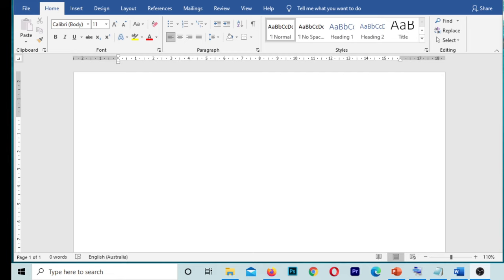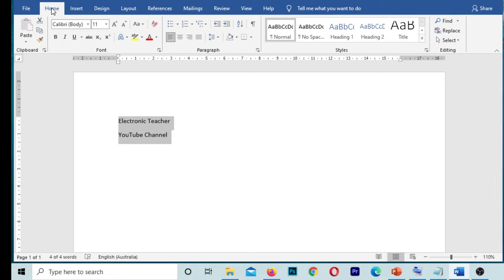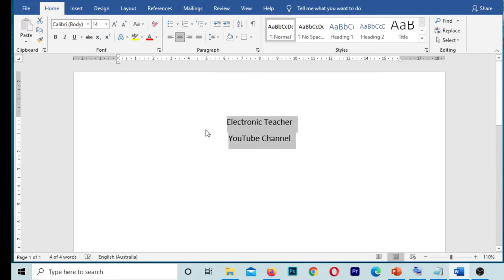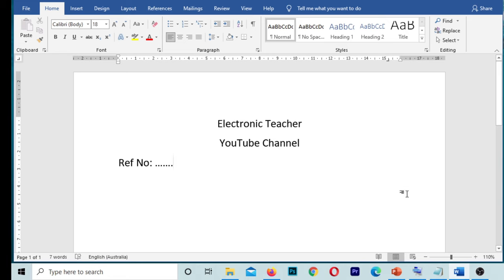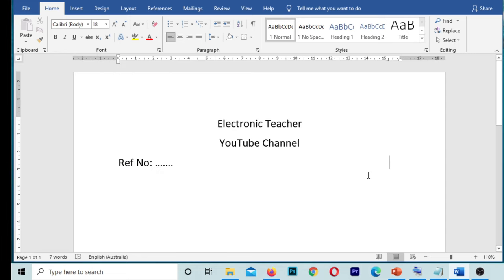Align text left and right on same line | Microsoft Word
Video guide to use alignment in word...